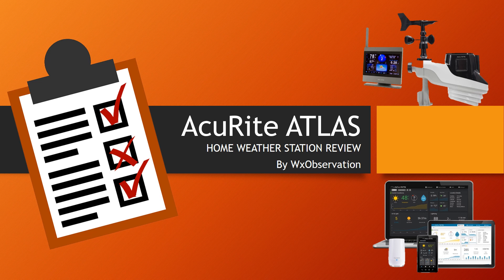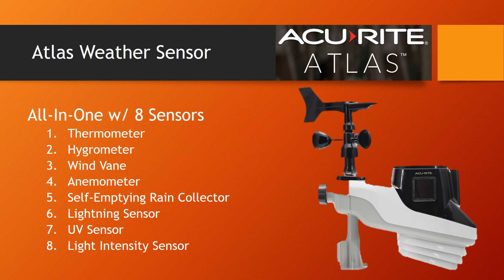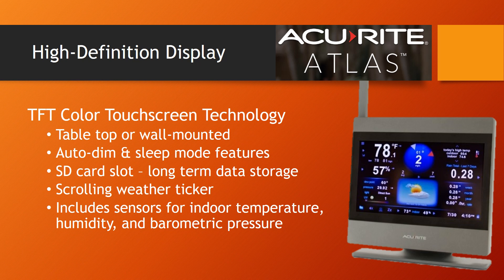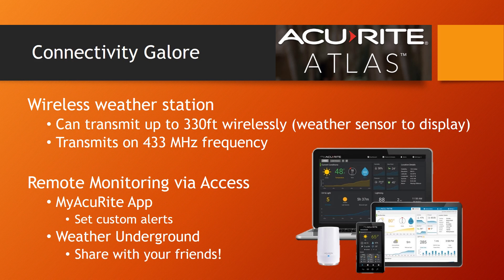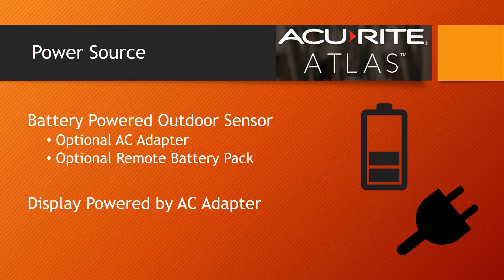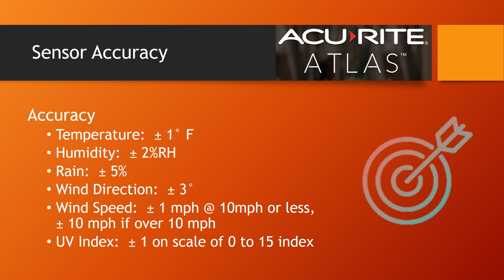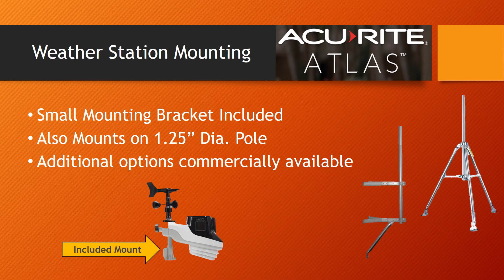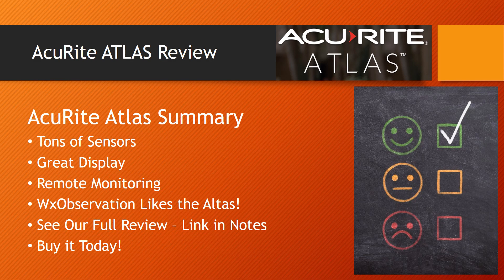ACURITE ATLAS WEATHER STATION REVIEW (Model# 01007M)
The ATLAS was recently released by AcuRite and contains some great new features.  In the video, we tackle the new HD display, added weather instruments, and consumer feedback.  We also provide our feelings on it as one of the best home weather stations in 2018.

--- Links to accessories mentioned in the video ---

The AcuRite Atlas mounts on poles up to 1.25".  Here are a couple of good options.

EZ-30-12 Side Mounting Kit:

EZ-48 Tripod Mounting Kit: